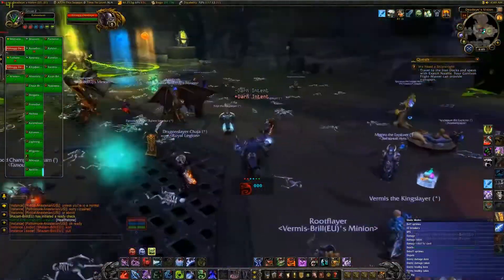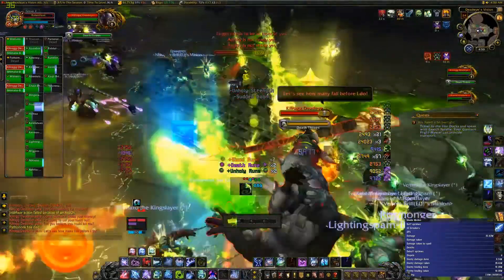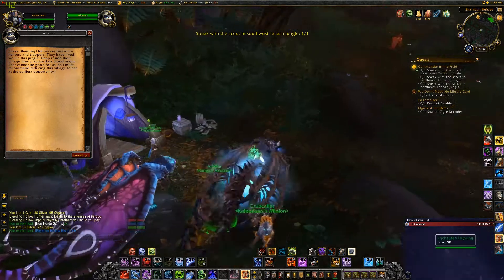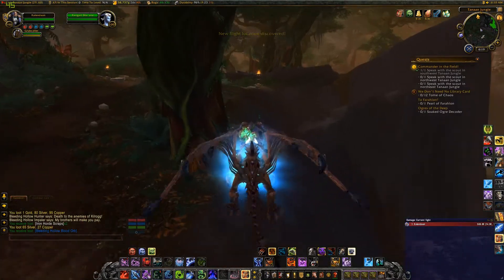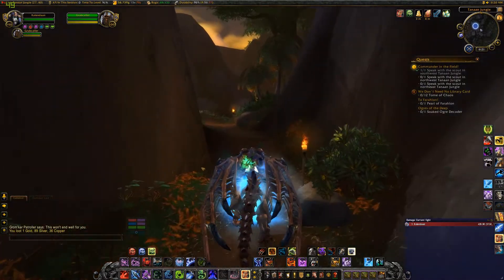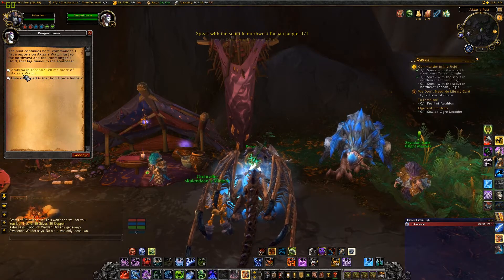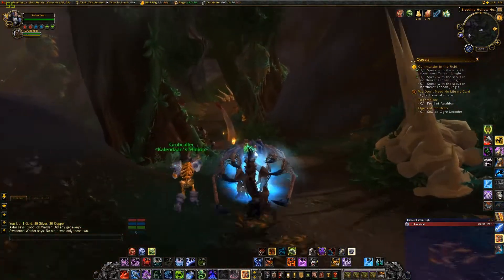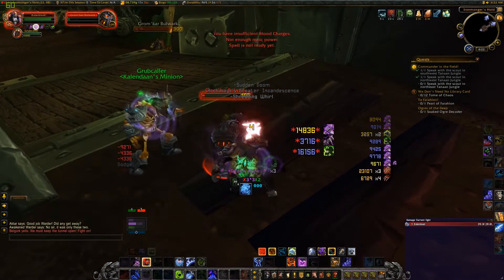Preparing for gold making in 6.2- World Of Warcraft WOD 1080p HD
Please leave your likes and comments as it helps me improve my videos!

Here are Playlists for all your favourite games and categories!

If you have any questions regarding the video you just watched or any ideas please ask them

TGA- The Gaming Artist